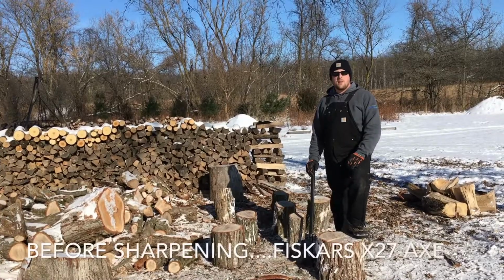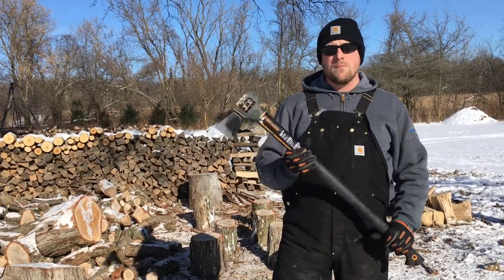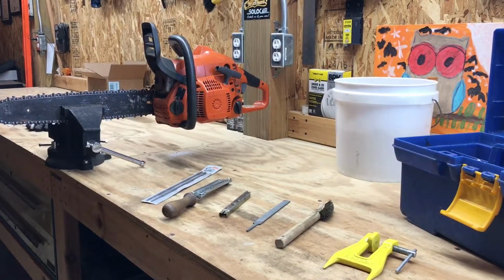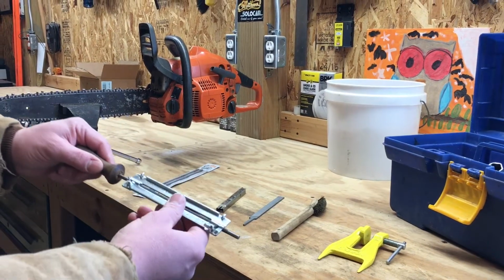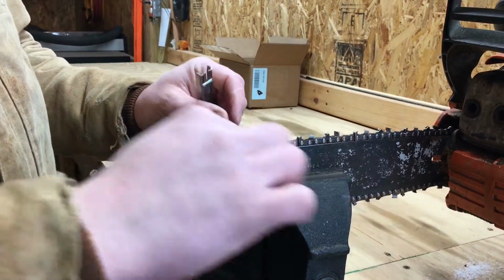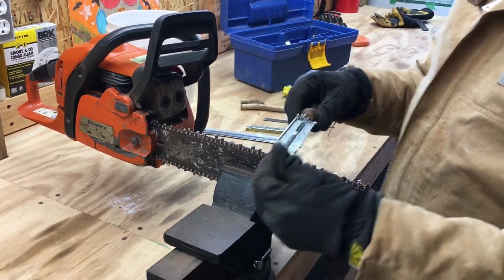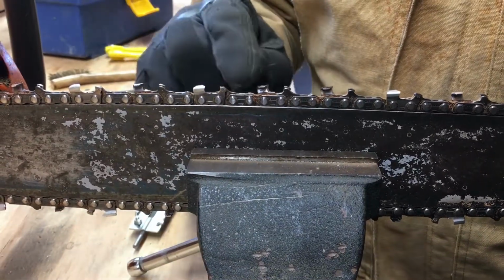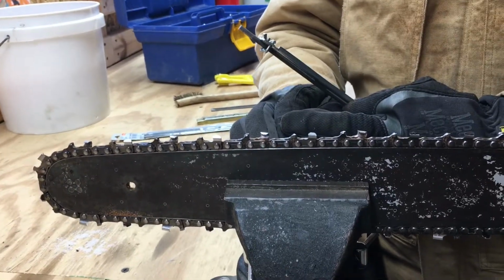002 Splitting wood and sharpening chainsaw